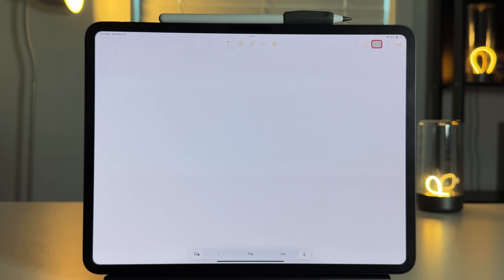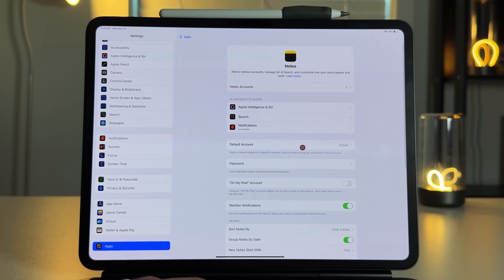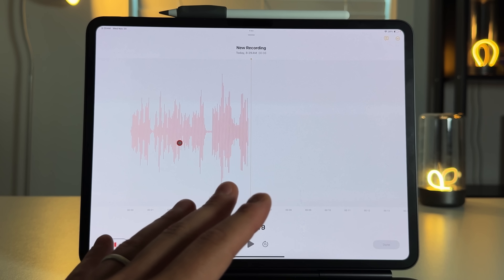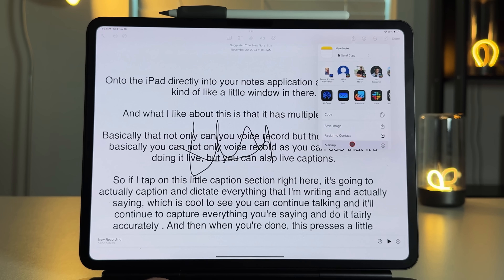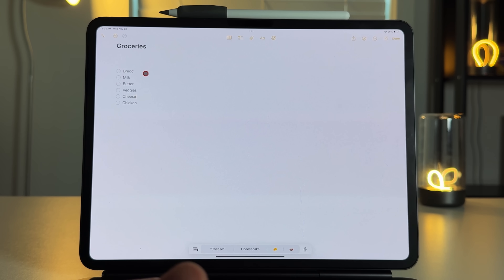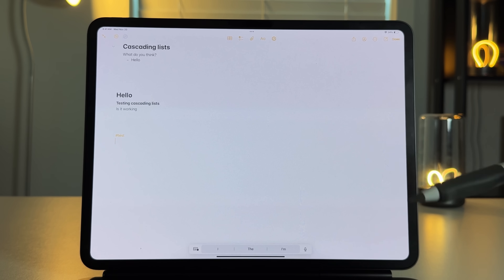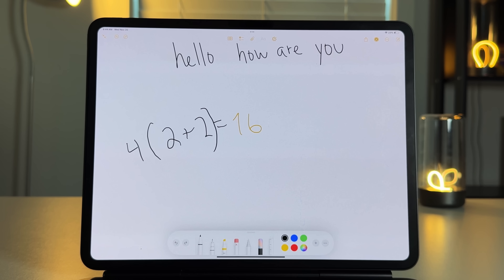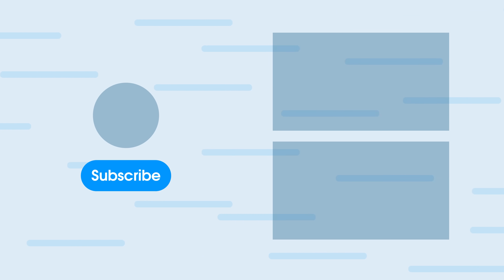12 Incredible Apple Notes Features You Didn’t Know About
Apple Notes is one of the most underrated apps in the APple ecosystem and it continues to get better. here are my favorite features that go under the radar.

Favorite Products:
M4 Mac mini
BenQ PD 3225U ($100 off)
Satechi SM1 Mechanical Keyboard
Logitech Anywhere S2
FlexiSpot Desk ($240!)
Sihoo Doro S300 ($799)
ProtoArc Chair ($179)
Lexar SSD ($200, faster SSD)
Smartish Cable Holder ($29.99)
Kuxiu X85 Basketball Charger ($79)

## Chapters

0:00 - Apple Notes App
0:44 - Apple Notes Features
1:05 - Customizing The Tool Bar
1:53 - Quick Note
2:47 - Lock Screen Note
3:23 - Voice memos in Note
5:06 - Saving Note as PDF
6:10 - Editing PDFs in Notes
6:42 - Live Note Collaboration and Sharing
7:50 -Cascading Lists
8:27 - Tagging Notes
9:01 - Auto shape recognition
10:00 - smart Scribe
10:30 - Math Notes
11:36 - Final Take